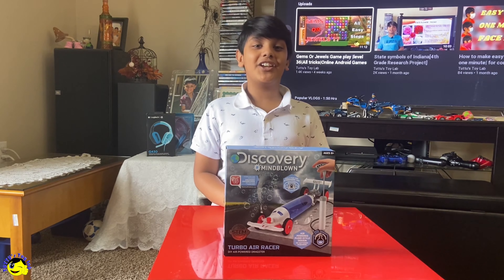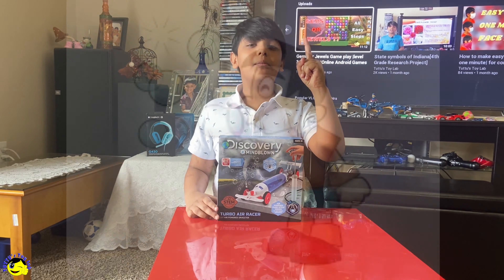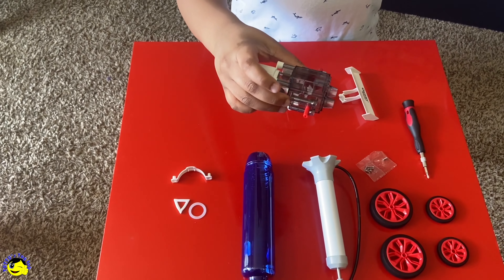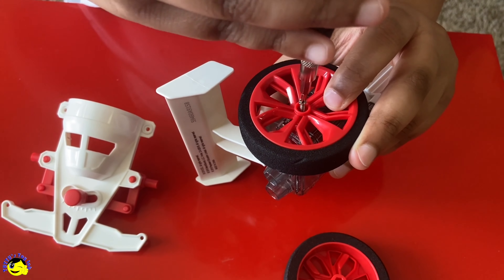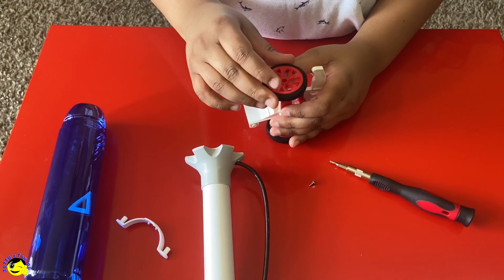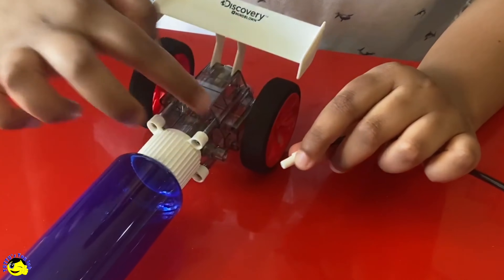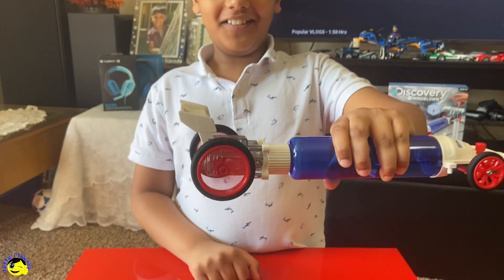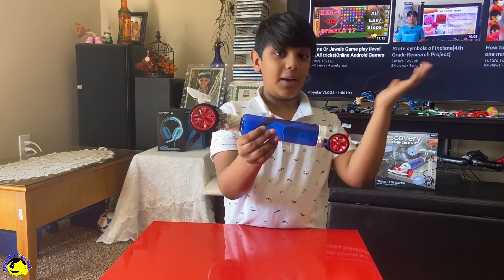STEM Toys for kids |Turbo Air Racer| Discovery Mindblown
Tuttu unboxing and demonstrating, how to assemble the Discovery Mindblown toy turbo air racer. This is a STEM toy and it's using compressed air to drive the toy car. It's a DIY toy car which is an air powered dragster. stem stands for Science, Technology, Engineering and Mathematics (STEM), previously Science, Math, Engineering and Technology (SMET), is a term used to group together these academic disciplines. This term is typically used when addressing education policy and curriculum choices in schools to improve competitiveness in science and technology development. It has implications for workforce development, national security concerns and immigration policy. he science in STEM typically refers to two out of the three major branches of science: natural sciences, including biology, physics, and chemistry; and formal sciences, of which mathematics is an example, along with logic and statistics. The third major branch of science, social science such as: psychology, sociology, and political science, are categorized separately from the other two branches of science, and are instead grouped together with humanities and arts to form another counterpart acronym named HASS - Humanities, Arts, and Social Sciences.
Discovery MINDBLOWN Turbo Air Racer DIY Air-Powered Dragster Kit, You Build It, All Parts Included, Fast Alternative-Power Toy Racecar, No Batteries Needed, Fun Science Project for Boys and Girls

COMPLETE DIY KIT: The dragster kit includes everything you need to build the car as well as the pump for powering it up.

ADJUSTABLE AXIS: Race down the straightaway or set the axis to turn left or right for circular tracks.

GREEN ENERGY: Kit provides an inside look at the potential of green energy. Compressed air power is not only clean but also a real energy source in use today.

EDUCATIONAL STEM TOY: Learn about physics with hands-on experience. Plus, you get to build it yourself.

Air-powered racer

Nothing beats the satisfaction of seeing a race car you built speeding down the track. Except powering it yourself too. The Discovery MINDBLOWN Turbo Air Racer is assembled and powered completely by you.

Complete kit includes all the parts you need to build your very own air-powered dragster from the tires up. Plus, the kit comes with an air pump to refuel on clean, natural compressed air.

Hands-on learning

This STEM model introduces you to green energy concepts that are currently being used in the world as well as concept in physics and engineering.

Features:

Dragster reaches high speeds using nothing but compressed air

Comes with everything you need to build the race car and power it yourself

Adjustable axis for straight and circular tracks

Learn about green energy

STEM model provides hands-on physics and engineering learning

Package Contents:

One complete DIY dragster

One air pump

Easy-to-follow instructions

Ready to blow past the competition?